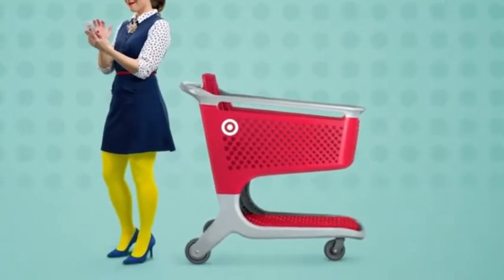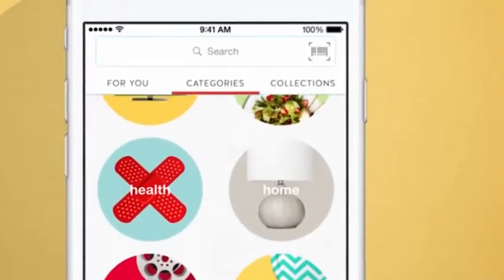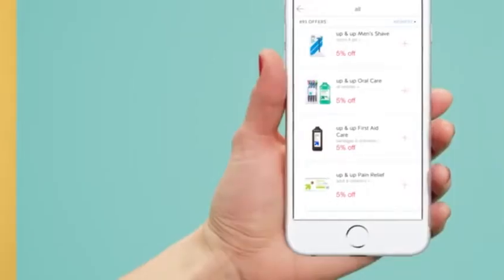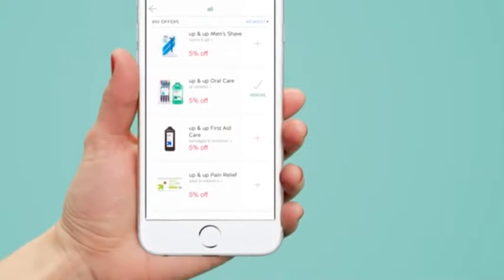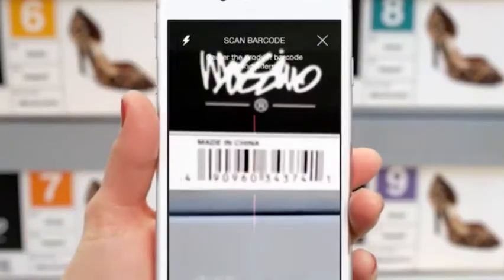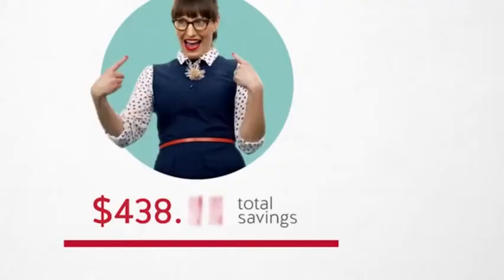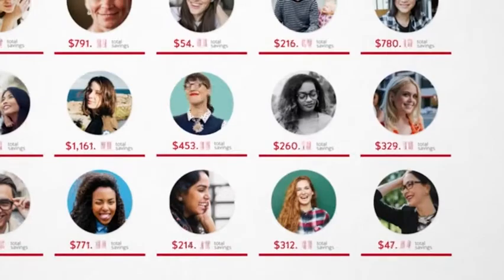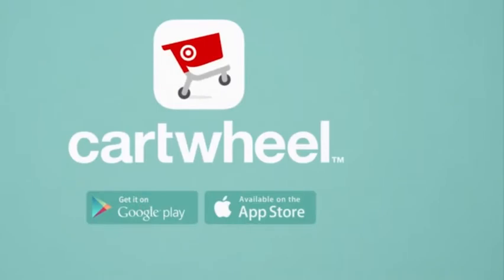Cartwheel by Target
Cartwheel by Target, Cartwheel by Target